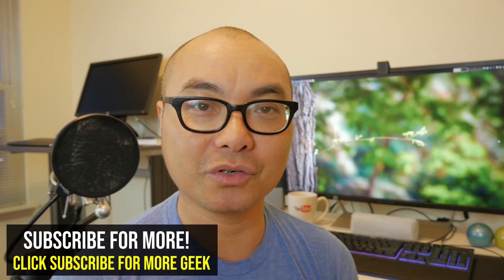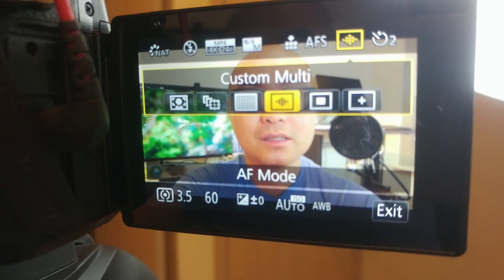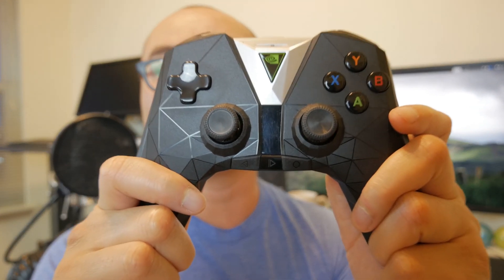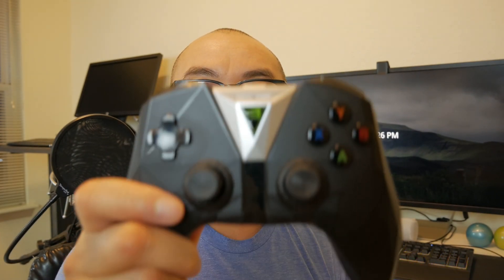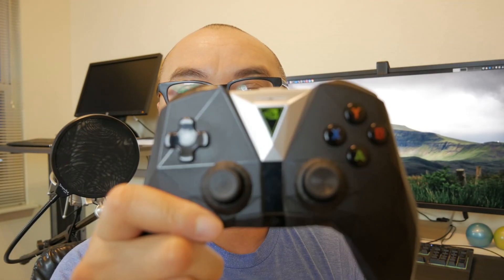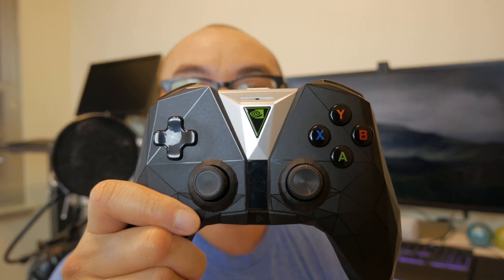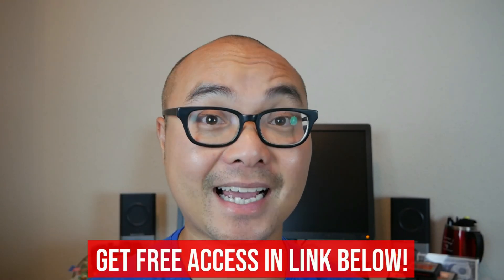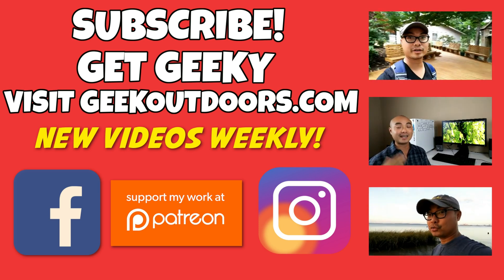Panasonic G85 Autofocus AFS/AFF Modes (Face/Eye, Tracking, 49 Area, Custom, 1 Area, Pinpoint)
How does the Panasonic G85 Autofocus perform using AFS/AFF Modes?